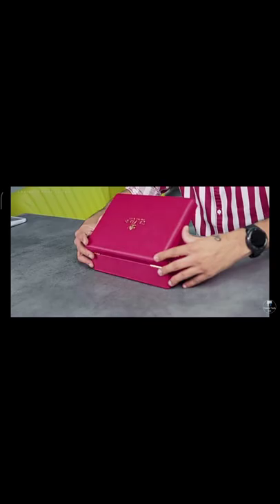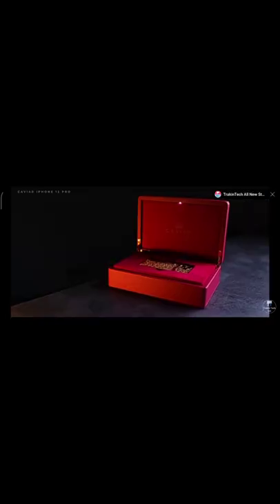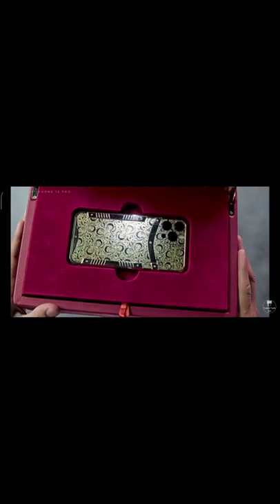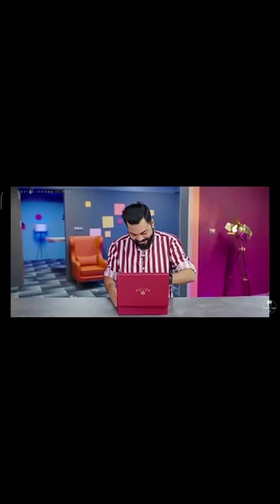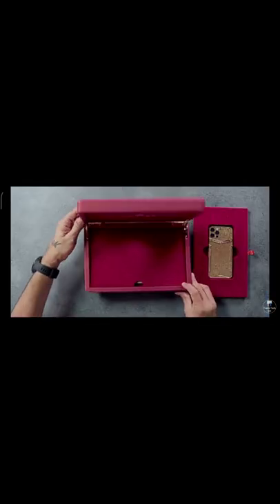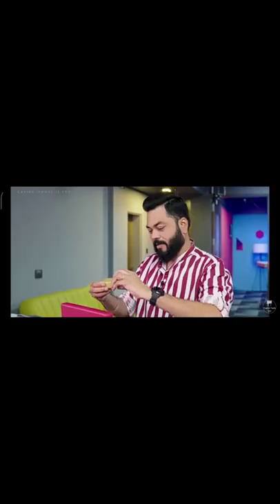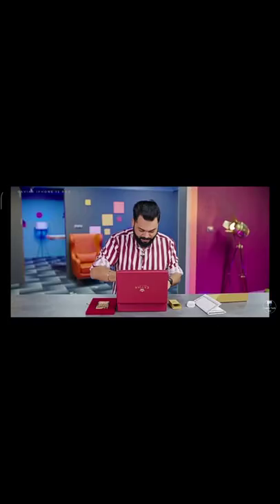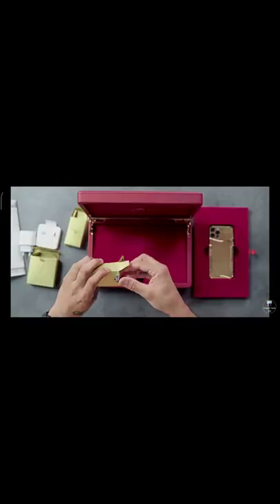Unboxing The Rs. 30,00,000 Gold iPhone 12 Pro ⚡ This Is Crazy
Aaj hum unbox kar rahe hain ab tak ka sabse mehenga phone jo ki hain Caviar ka Pure Gold iPhone 12 Pro. To aap ye video ko ant tak dekhiye aur video ko like aur share karna na bhoole.

Video Highlights
00:00 Introduction
01:01 Caviar iPhone 12 Pro Unboxing
03:18 Caviar iPhone 12 Pro Design & Looks
03:43 Caviar iPhone 12 Pro Build Quality
04:06 Caviar iPhone 12 Pro Price
04:52 Caviar iPhone 12 Pro In-Hand Feel
05:27 Caviar iPhone 12 Pro First Impressions